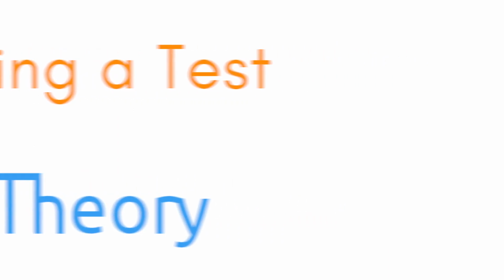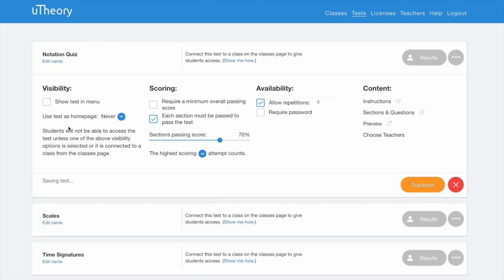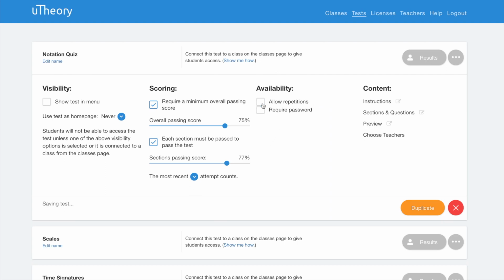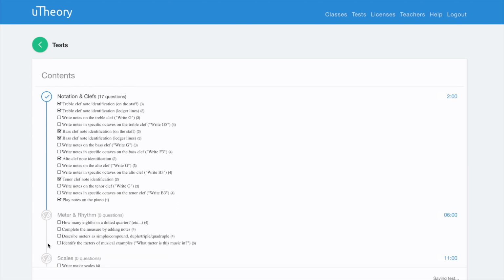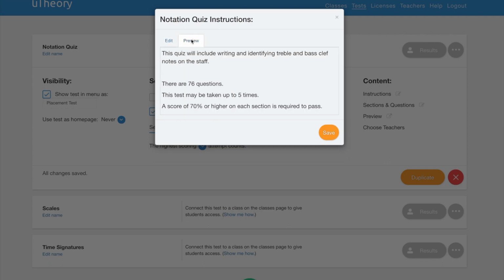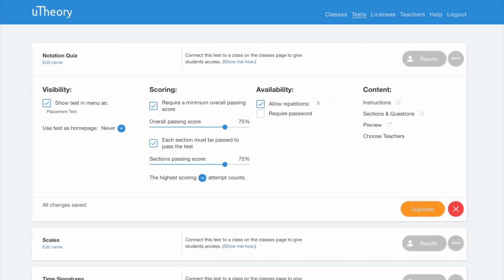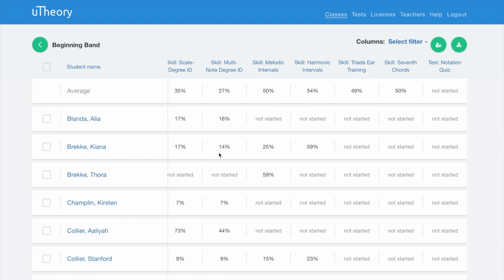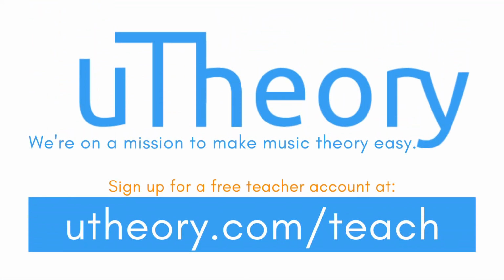How to Create a uTheory Test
How to create a custom test in uTheory.

0:00 - Intro
0:12 - Create a new test
1:45 - Choose test content
2:57 - Invite other instructors to access test
3:30 - Connect a test to a uTheory class
4:03 - View test results